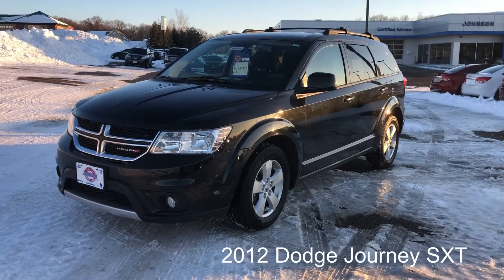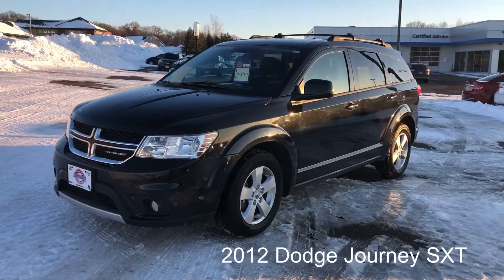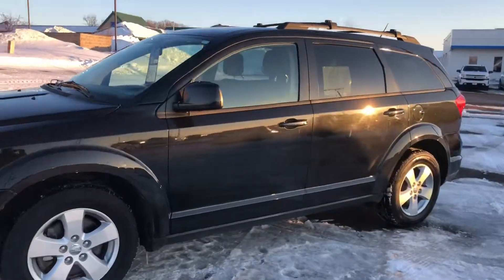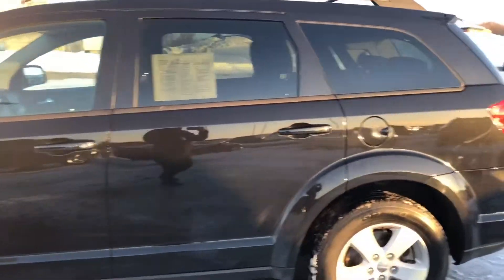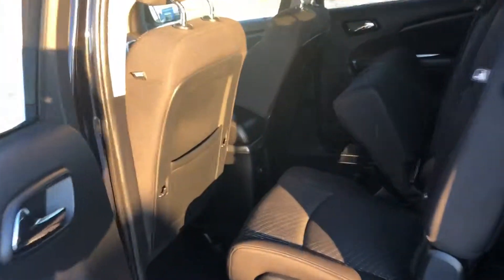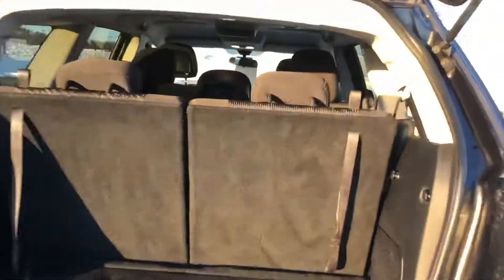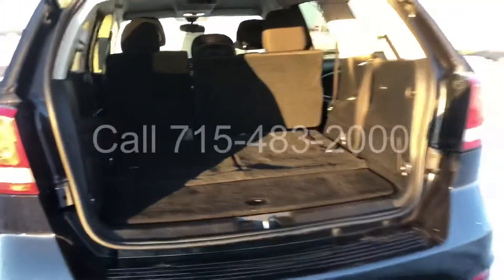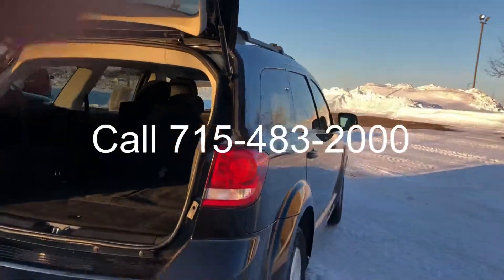2012 Dodge Journey SXT Stock# 909046